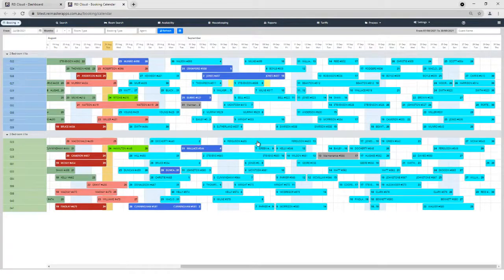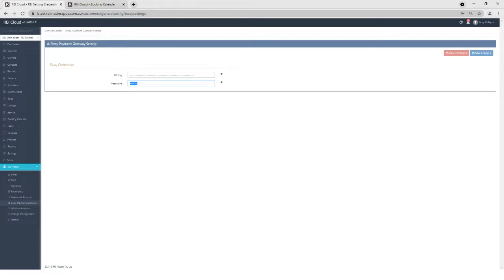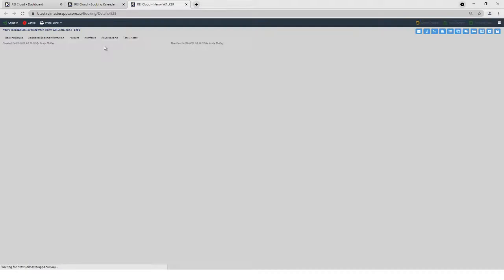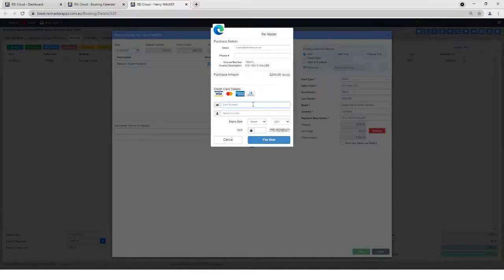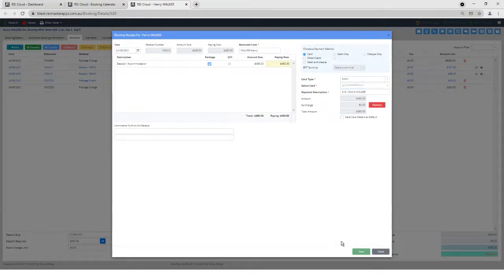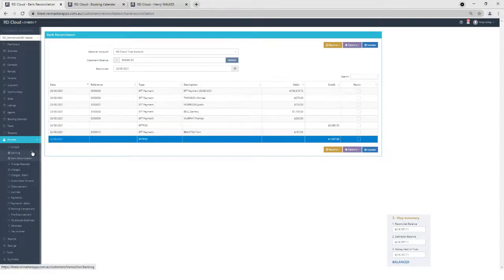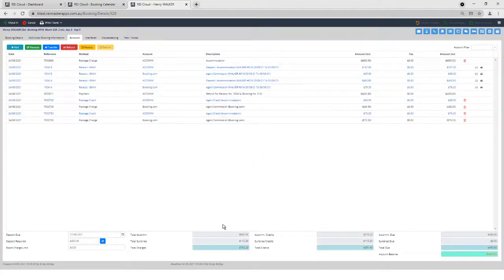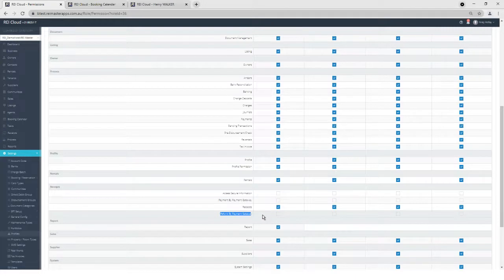REI Cloud- Bookings- Eway Payment Gateway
See how to setup and process a payment using the Eway Payment Gateway in REI Cloud.